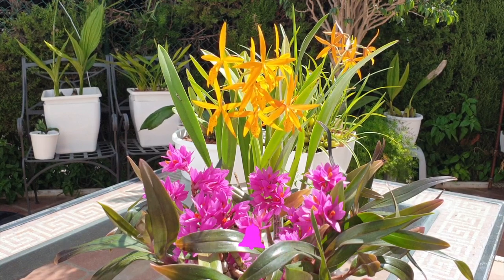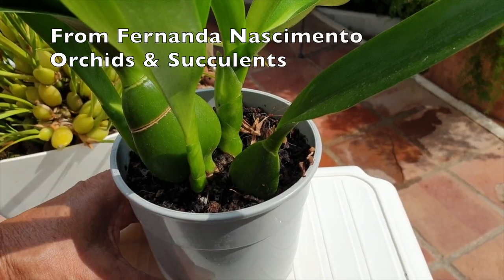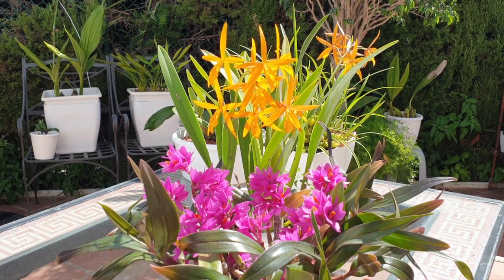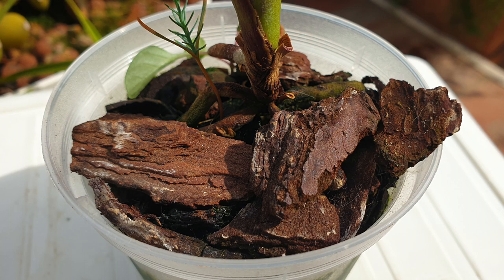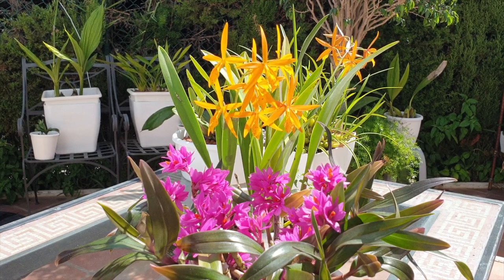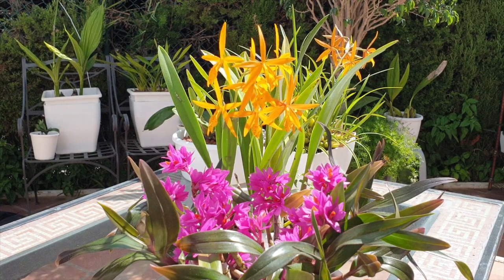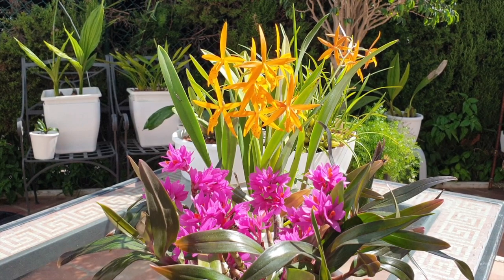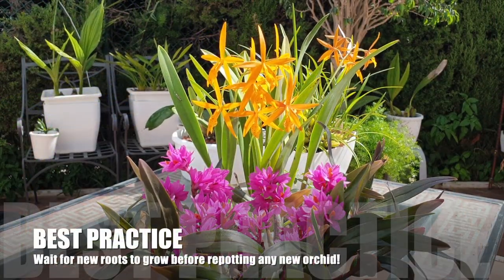New Orchids | Different ORGANIC media | REPOT TIPS WITHOUT New Root Growth | Coconut shell care! 🥥🌱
NEW Orchids! Each one with different media! What do you do when you see your new orchids come in different media and you want to repot them straight away. Is it ok to repot orchids that have no new roots growing? Is it ok to repot orchids immediately upon their arrival even if they don't have new roots growing? Should I repot an orchid that arrives with dead roots? Should I pot up an orchid that is bare root immediately? What media do I need to pot my bare root orchid in? How do I care for an orchid that arrives in the coconut shell? Should I remove the coconut shell from the orchid root system immediately?
TIMESTAMPS:
00:38 - Should I clean up my new orchid roots straight away?
05:15 - What orchid root velamen needs to avoid the root from dying after a repot
06:03 - How to repot an orchid correctly when it came in sphagnum moss and the orchid is not growing new roots
08:09 - How to repot an orchid correctly when it came in seedling bark or medium size bark and the orchid is not growing new roots
11:18 - How to repot an orchid correctly when it came in chunky barkand the orchid is not growing new roots
12:37 - How to repot an orchid correctly when it came in coconut shell and the orchid is not growing new roots
14:59 - How to care for an orchid that is in coconut shell media
17:32 - What is the best repot cycle for orchids in sphagnum moss
17:44 - What is the best repot cycle for orchids in seedling bark or medium size bark
17: 46 - What is the best repot cycle for orchids in chunky bark
18:05 - Should I repot my new orchid if the roots in the pot are dead?
18:15 - How to care for a new orchid that has a pot full of dead roots
20:22 - How to deal with new orchids that came on a mount
20:42 - How to care for orchids that are new imports and bare root
21:35 - Should I repot my new orchids straight away?
22:38 - Organic media care guidelines. Watering orchids in sphagnum, moss, coco coir and bark
My environment:
Mediterranean climate, hot summers / mild winters
45% - 85% humidity, with regular airflow
Thumbnail / Outro Image:   Bodum.westernscandinavia.org
Orchid growing supplies:
               Seramis, Akadama
Water: Reverse Osmosis
Insecticidal Soap
General PPM: 300 Summer, or in active growth
                          150 Winter, RO Water and KelpMax only